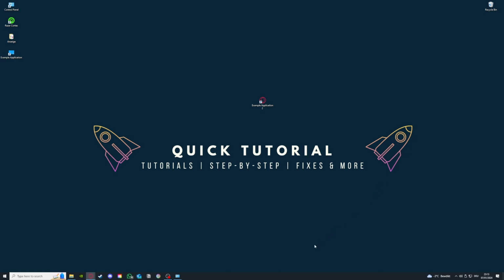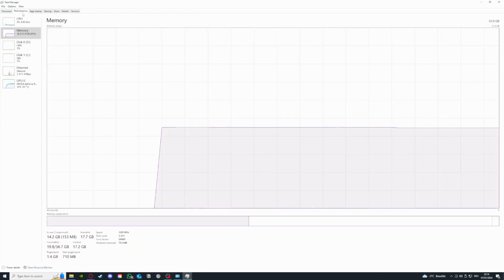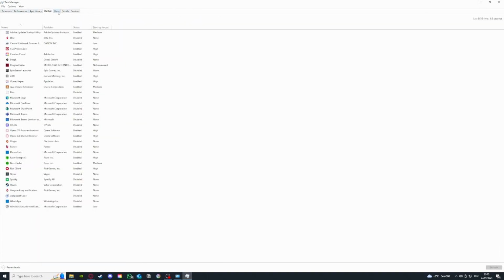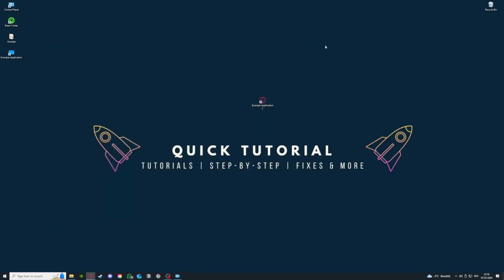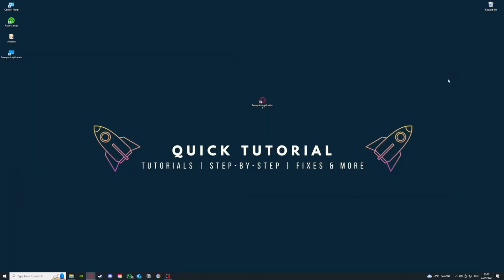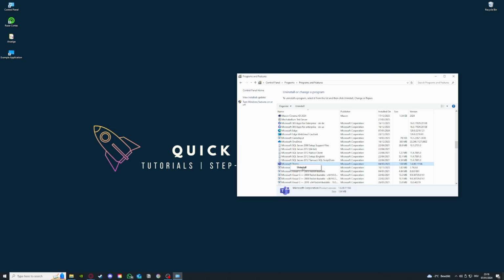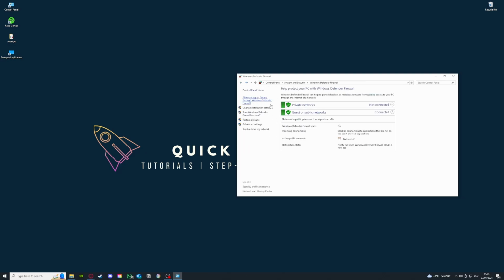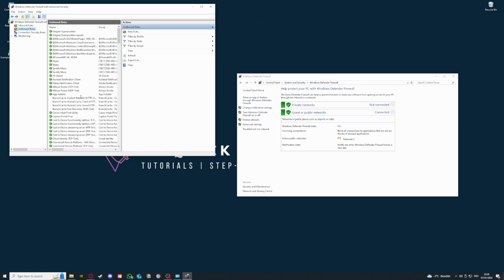ANSYS Not Starting? Launch Fix Tutorial for Windows (Workbench, Fluent, etc.)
How to fix ANSYS not launching on Windows 10/11
ANSYS Workbench won’t open – fix guide
ANSYS stuck on splash screen – how to fix
Fix ANSYS Fluent not starting after installation
ANSYS not opening due to license or configuration errors
Fix launch failure in ANSYS 2024 / 2023 / 2022
ANSYS Workbench initialization error – solution
ANSYS crashes during startup – how to fix
ANSYS DesignModeler won’t boot – repair tutorial
Troubleshoot ANSYS not responding on launch
Fix corrupted configuration or settings in ANSYS
ANSYS launcher not working – full fix
ANSYS Mechanical not starting after update – how to solve
Fix Fluent launcher black screen or crash
Resolve startup problems in ANSYS modules
Get ANSYS to launch properly again – step-by-step

0:00 Intro
0:47 Compatibility mode
2:18 Run as administrator
3:52 Close background programs (Task Manager)
5:24 Disable startup programs
6:57 Disk Cleanup via Control Panel
8:29 Reinstall the program
9:17 Windows Firewall — allow the app through
10:49 Windows Defender check
11:38 Wrap up